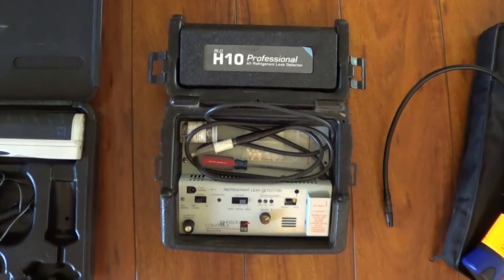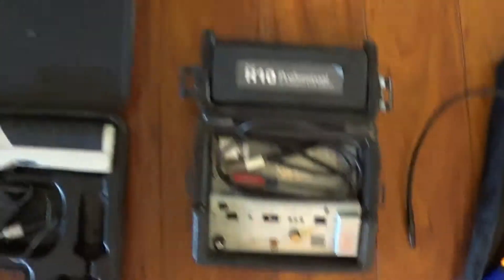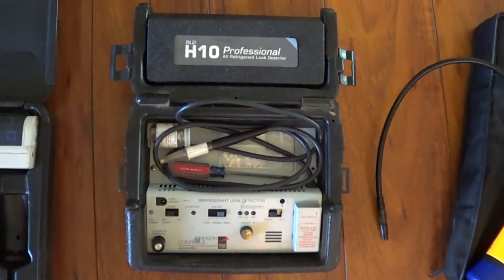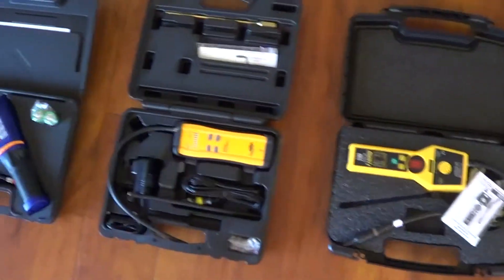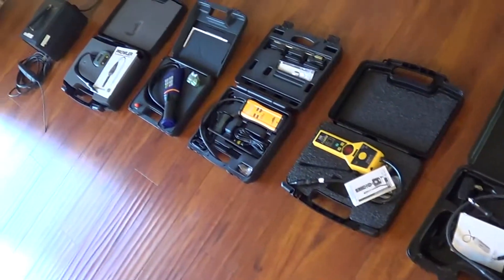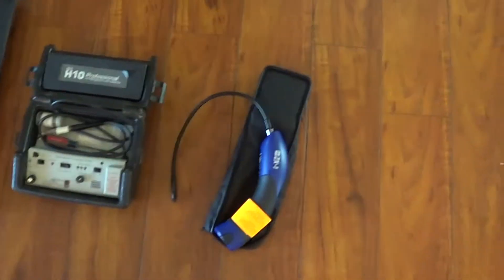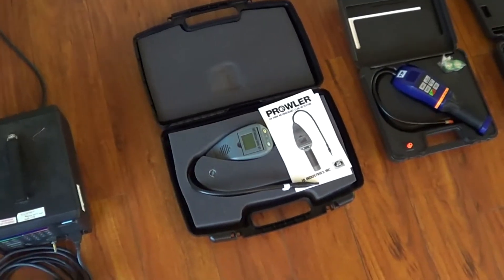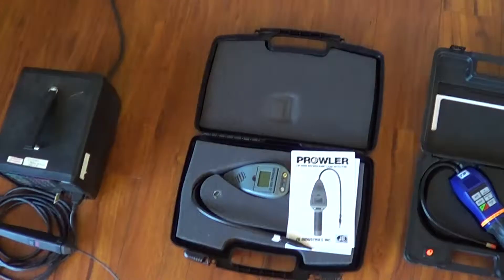Leak Detector PPM Report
This report shows the sensitivity of all the major brand HVAC leak detectors in parts per million to CFC R22 and HCFC R410a.  The report must be purchased to cover my expense of making it.  But, it is worth every penny, because you will know what leak detector to use for the particular gas you are leak testing.  The report is available on ebay.  Just search for a leak detector and the report will pop up.